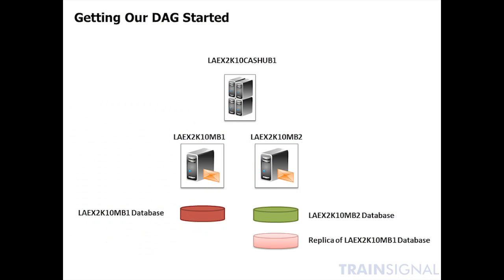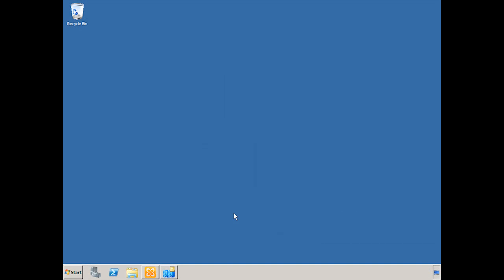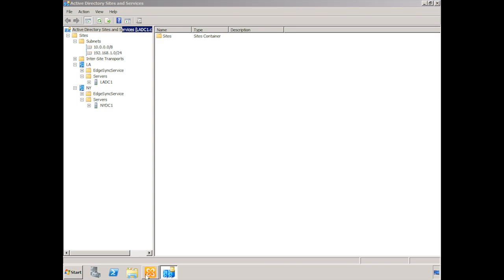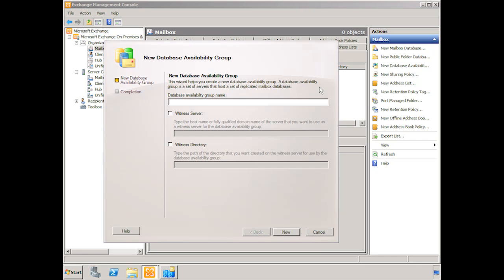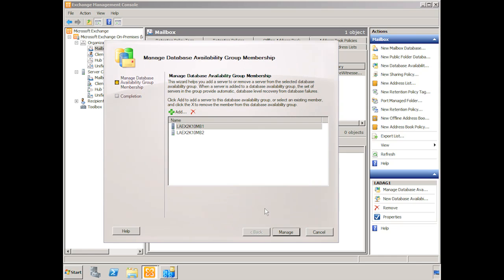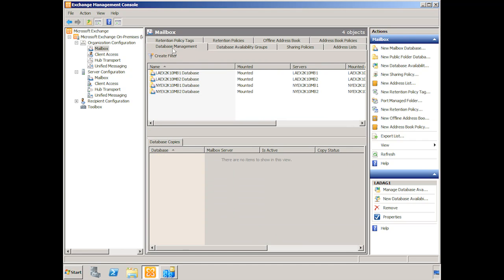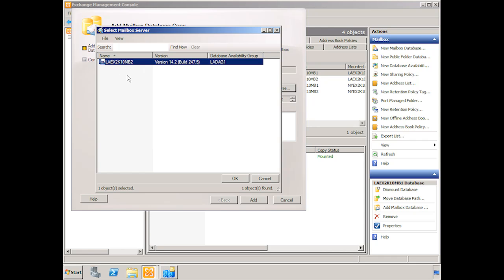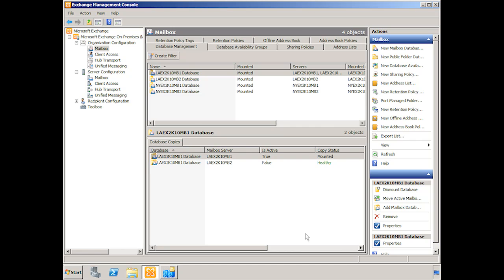Exchange 2010 DAG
Getting Your DAG Started

From the Exchange High Availability course from Exchange MVP J. Peter Bruzzese, this 11-minute snippet shows you how to get a database availability group (DAG) started in an Exchange 2010 environment.